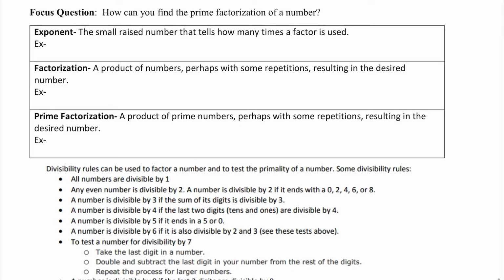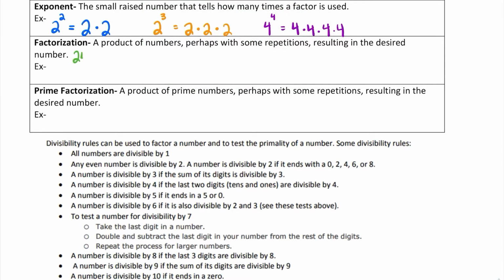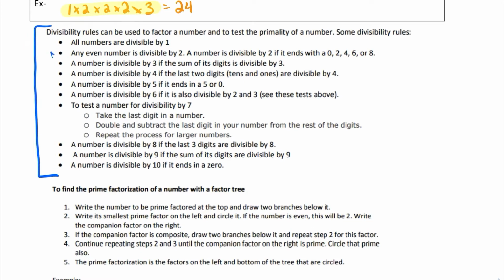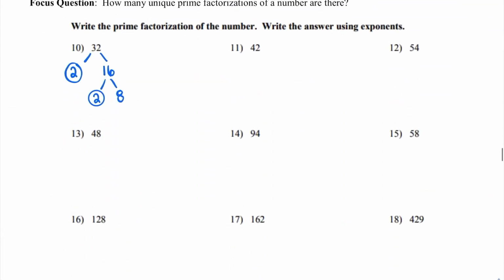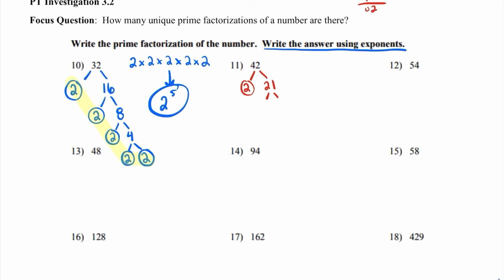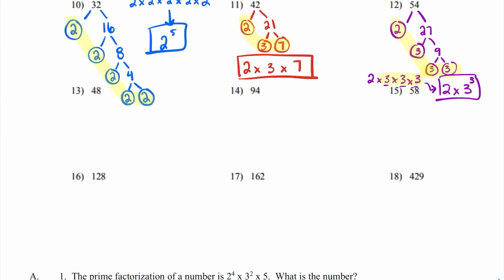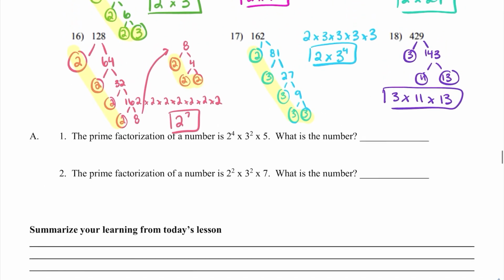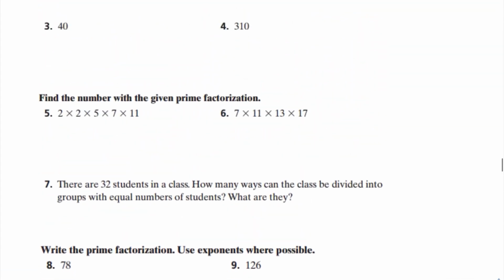Math 6 PT 3.1 & 3.2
In this video, I walk through lessons 3.1 & 3.2 in your “Prime Time” packets.